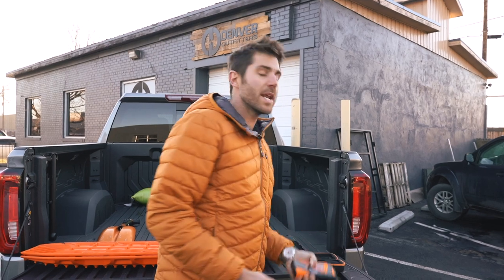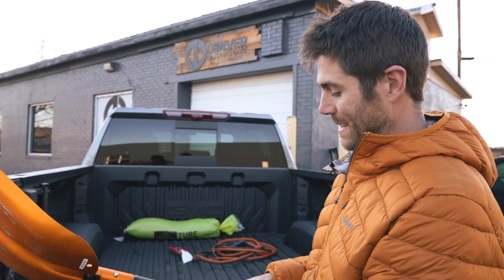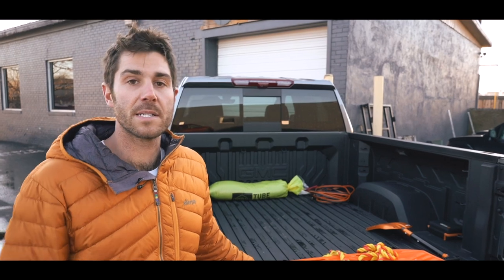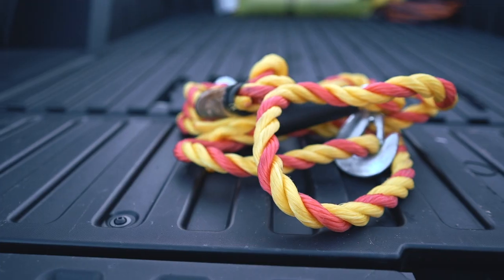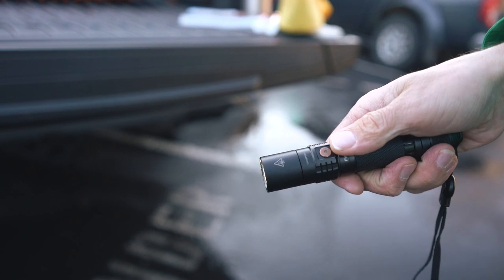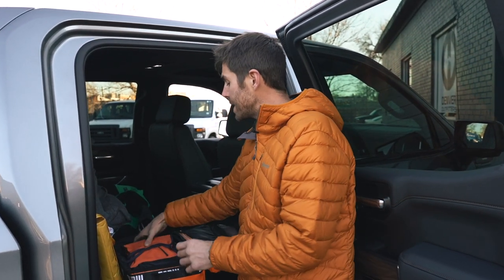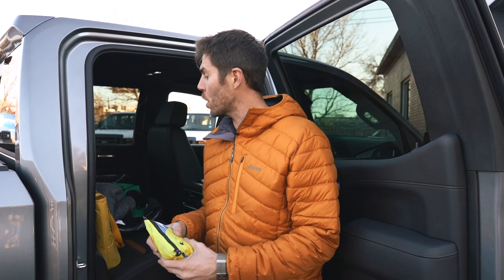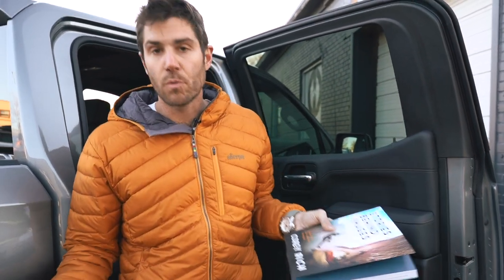Winter Car Safety Kit Essentials | GearJunkie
No matter the destination, every winter driver needs to be prepared if something goes wrong. These are the winter car essentials to carry in your winter driving safety kit.

Winter means white-knuckle driving through dizzying snowstorms on the way to those absolutely epic powder days - or just a trip to a friend's place out of town. What could be just a minor problem in warm conditions, could be downright disastrous in winter without the proper gear.

Be prepared for breakdowns, spin-outs, highway mishaps, or simply getting stuck in the snow with this winter-ready gear list.

Essentials List:
• Portable Jump Starter
• Shovel
• Traction Devices or Sand/Grit
• Tow Straps
• Flashlight or Headlamp
• Signal Device
• Tool Kit
• First Aid Kit
• Blanket, Jackets, Rain, Shell, Gloves, Hat
• Water + Calories
• Entertainment (books, games, etc).
• Spare Tire + Jack.